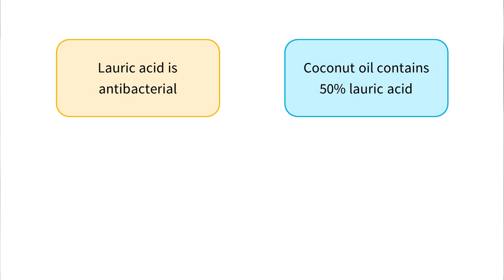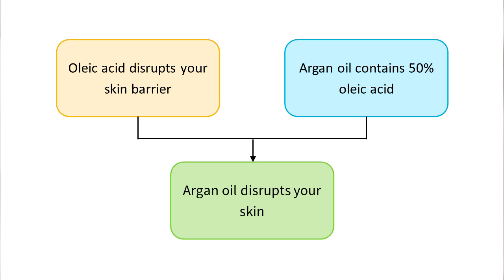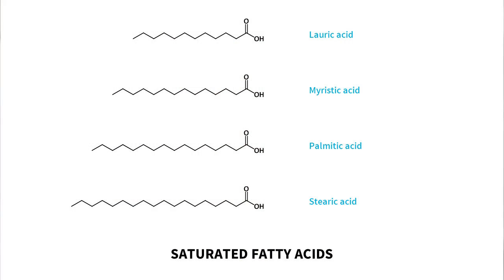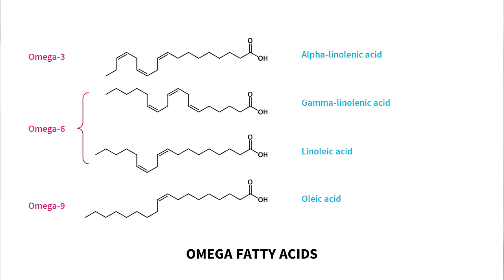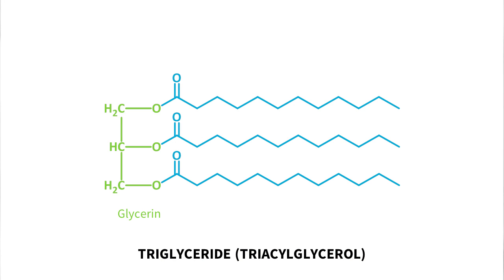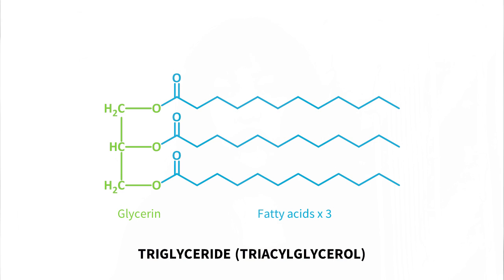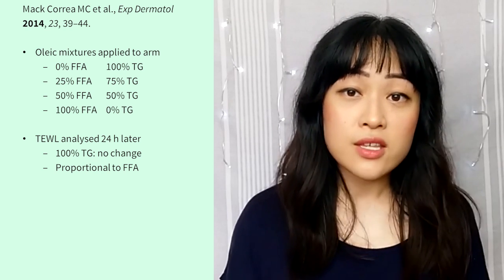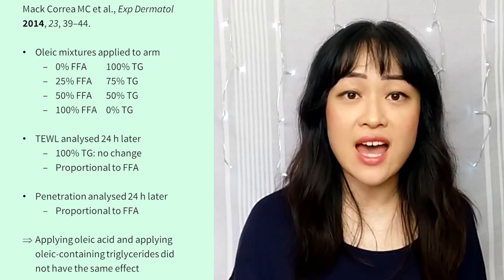Skincare Oils and Free Fatty Acids: The Science | Lab Muffin Beauty Science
Skincare oils contain different fatty acids like linoleic, oleic and lauric acid, right? Well... kind of, but not really! Skincare oils contain triglycerides, which are made FROM fatty acids, but the actual acids have been reacted away.

But can the oils break down on your skin to produce the free fatty acids again? If so, then oleic-containing oils will disrupt your skin barrier, and lauric-containing oils will be more antibacterial than benzoyl peroxide!

This question doesn't really have a definitive answer, but in this video I present the evidence that suggests that oils WON'T break down on your skin.

Strap in for some serious skincare nerdery!

Want smooth, glowing skin? Grab a copy of my (free) Essential Guide to Exfoliation!

* What is a fatty acid? What is a triglyceride?

* When can oils break down to free fatty acids?

* What do the studies tell us?

* What oils CAN'T do for your skin

* What oils CAN do for your skin

The info in this video looks straightforward but required me to buckle down for two weeks and skimread 400+ papers (T⌓T) to try to make sure I didn't miss anything important - I went through the pain so you don't have to!

---MY FAVOURITE SKINCARE OILS---

* Rosehip oil - A linoleic-rich oil that's great for oily skin and has small amounts of tretinoin in it

* Hempseed oil - Also linoleic-rich, great for oily skin

* Sunflower oil - Comes in both linoleic- and oleic-rich versions, more oleic usually means better for dry skin. Very budget-friendly!

---RELATED POSTS---

* Are unsaturated oils bad for your skin?

* Why coconut oil is the best hair oil (and how to use it)

* Do oils make your face less oily? The myth of rebound oil

---SKINCARE GUIDE---

The Lab Muffin Guide to Basic Skincare is here!